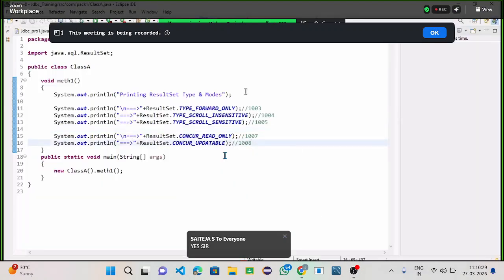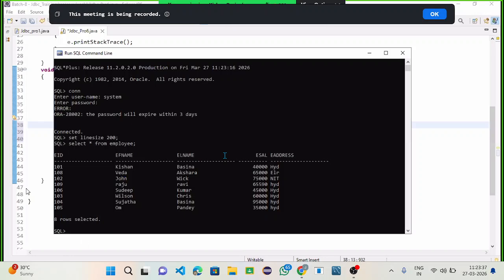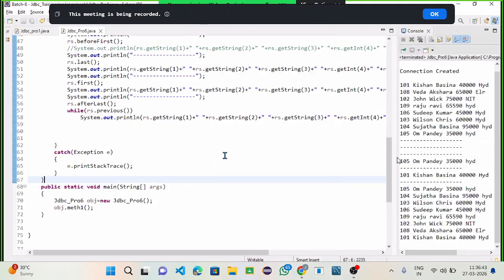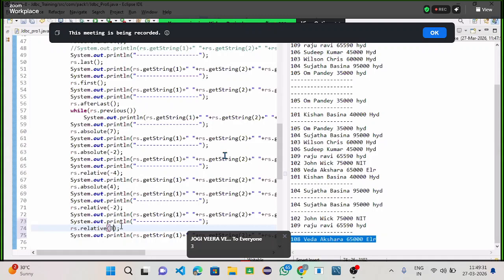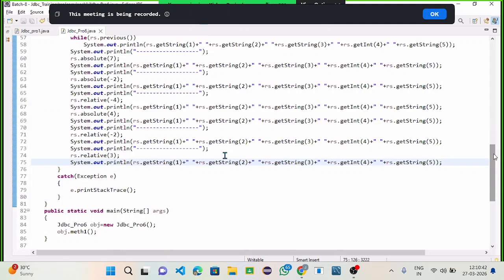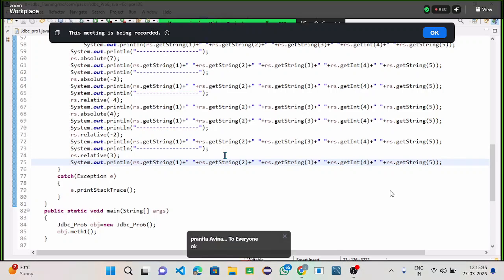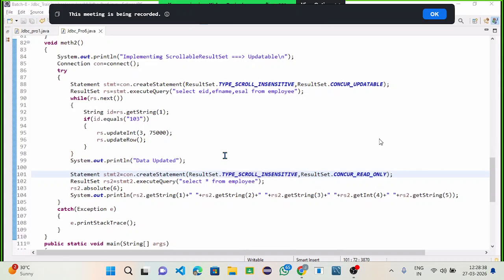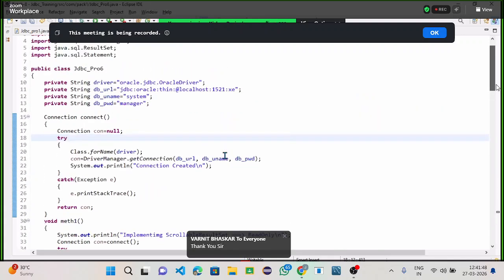DAY13 2026 03 27 11 02 31